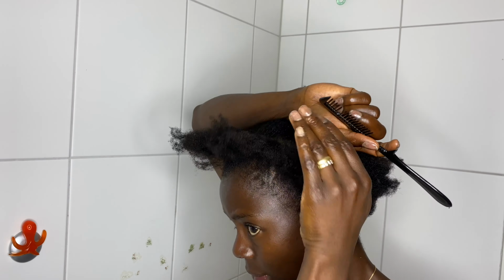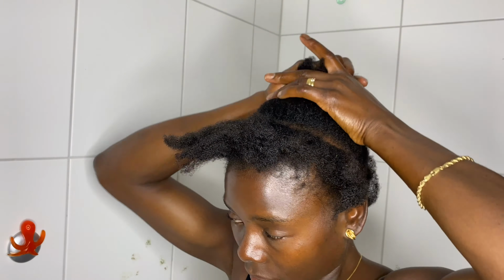How I crochet My Faux locs With Africa threading ( Natia Life In 🇨🇭 )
In Today’s video Is going to be about how I theead my Faux locs with Africa threading .

I hope you guys  like and enjoyed watching this video.

Please check out my friends Website for the short  I was wearing and for the Amara Doll, you’re good to love them. 👇🏾

Apply This Oil Twice A Week For Extreme Hair Growth| Natia Life In Switzerland 🇨🇭